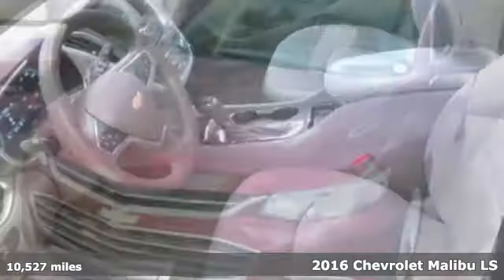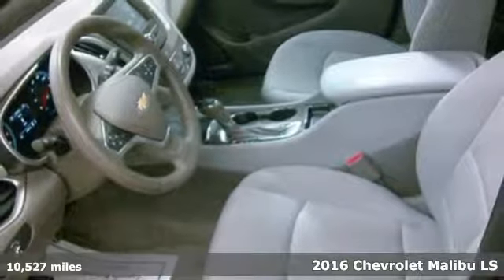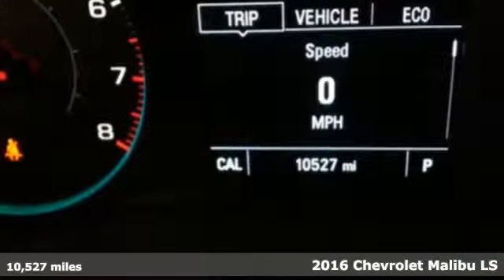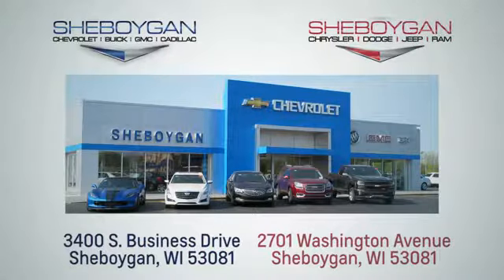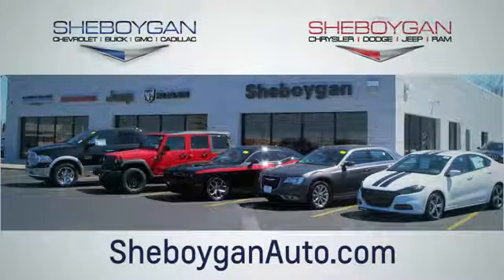Used 2016 Chevrolet Malibu WISCONSIN, WI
Year: 2016
Make: Chevrolet
Model: Malibu
Trim: LS
Engine: 4 Cyl. 1.5L
Transmission: Automatic
Color: Butte Red Metallic
Interior: Dark Atmosphere/Medium Ash Gray
Mileage: 10527
Stock #: Z9242XX
VIN: 1G1ZB5ST2GF184170
Red 2016 Chevrolet Malibu LS Odometer is 23536 miles below market average! 27/37 City/Highway MPGThree dealerships two locations, one goal to be your dealer! At Sheboygan Chevrolet Chrysler, we walk it, with pride! Our Sales personnel are non-commissioned, which means we pay their wages, not you! If you are looking for a Green Bay GMC, Buick, Chevrolet, or Cadillac dealer, we're a short drive away in Sheboygan. We are located on S. Business Drive, in the South part of town in Sheboygan, Wisconsin. We have a huge selection of GM vehicles for you to choose from. Our dealership is open 6 days a week, as well as our parts and service departments. Check out our hours and directions page, then make the drive to Sheboygan Chevrolet Buick GMC Cadillac. You'll see why our Green Bay Cadillac, Chevrolet, GMC, and Buick customers keep coming back to our dealership.Awards: * 2016 IIHS Top Safety Pick+ * 2016 IIHS Top Safety Pick+ with optional front crash prevention * 2016 KBB.com 10 Most Comfortable Cars Under $30,000 * 2016 KBB.com Best Buy Awards Finalist * 2016 KBB.com 10 Best Sedans Under $25,000 * 2016 KBB.com 16 Best Family Cars * 2016 KBB.com 10 Most Awarded Cars Reviews: * Spacious interior with tall-person-friendly front seats; sporty handling around turns; hybrid version is respectably quick to accelerate; strong brakes; responsive and intuitive 8-inch touchscreen interface with sharp graphics. Source: Edmunds

Address:
3400 South Business Drive